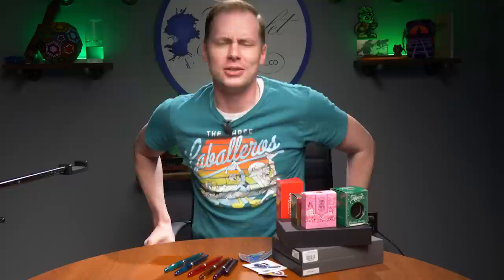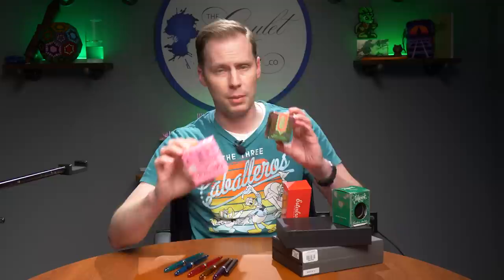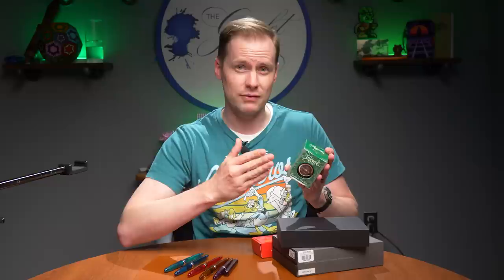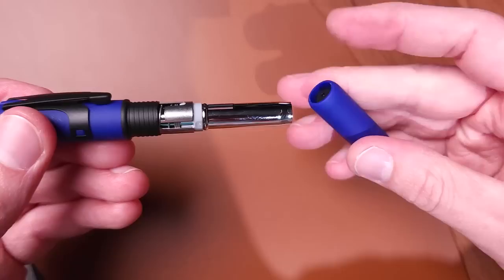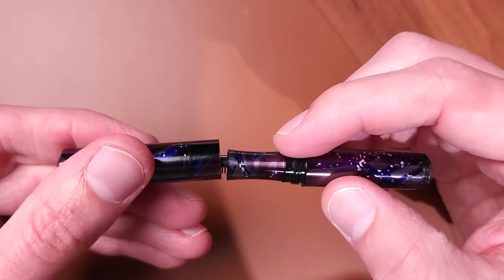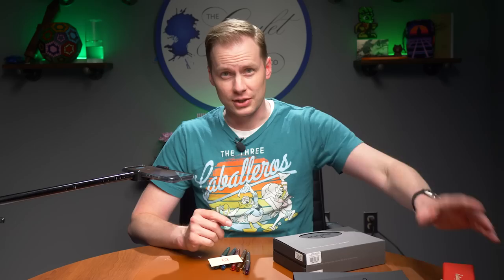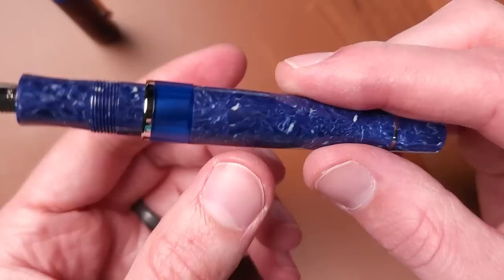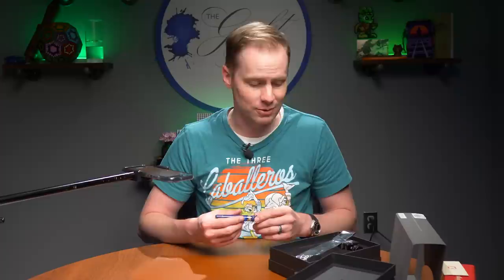What's New This Week? Vintage Celluloid and over 25 New Inks!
Drew showcases the fountain pens that The Goulet Pen Company has launched this week!

TIMESTAMPS:
00:00 Start
00:10 New Stickers
01:46 Ferris Wheel Press Malibu Blush
02:03 Ferris Wheel Press Bumbling Blossom
03:15 Diamine Green Edition Inks
04:54 Platinum Curidas Matte Gift Sets
07:36 SCHON DSGN Pocket Six in Dark Matter
09:59 Esterbrook JR Beleza
11:27 Sailor 1911S Jellyfish
13:35 Delta Lapid Blue Celluloid